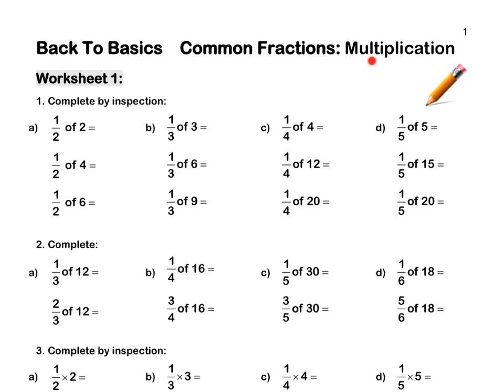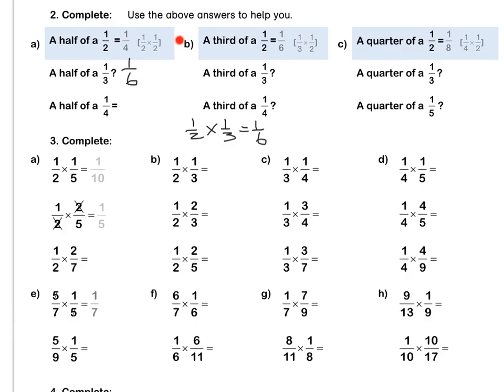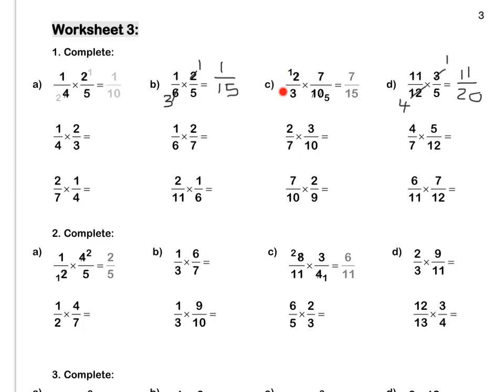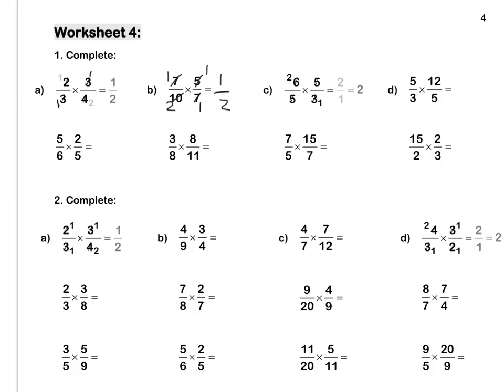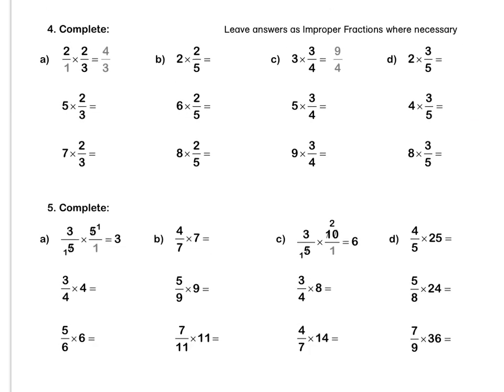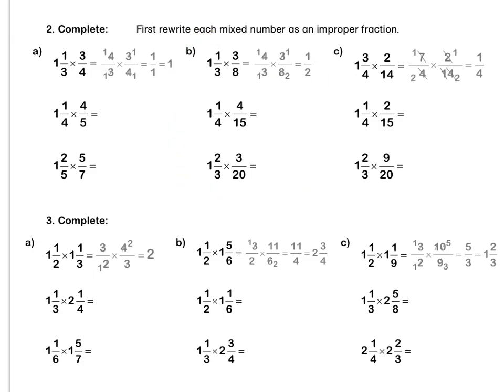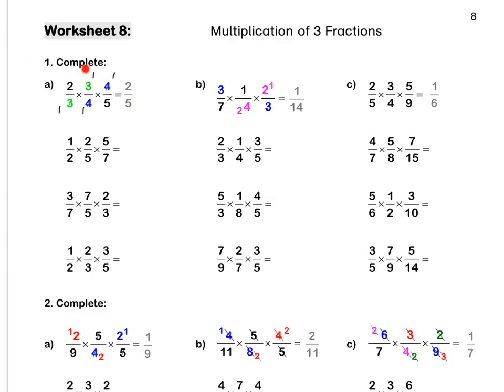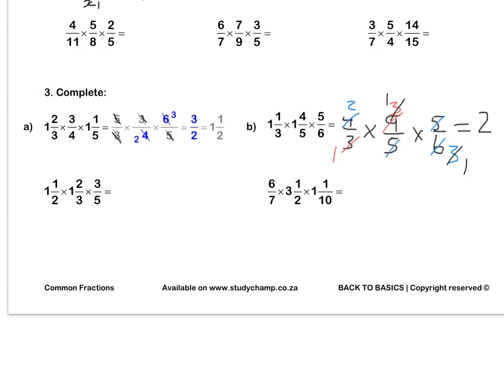Back To Basics: Fractions Multiplication